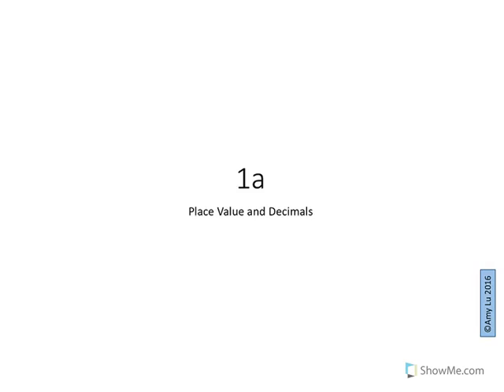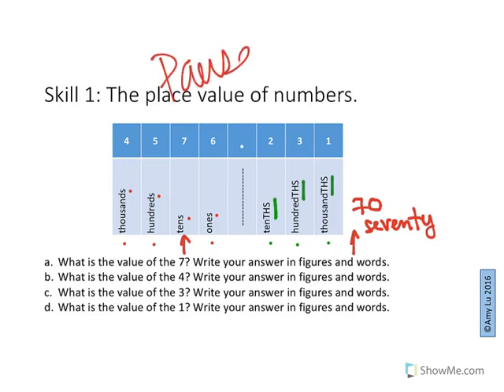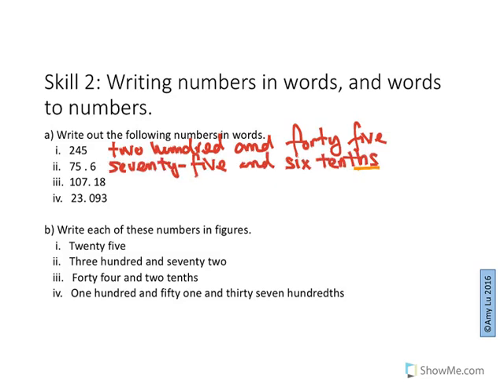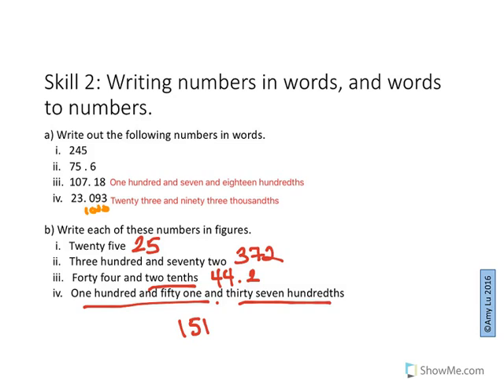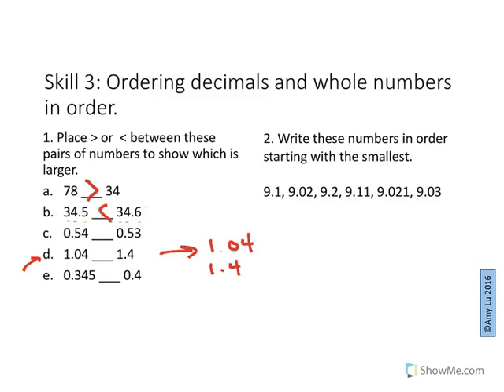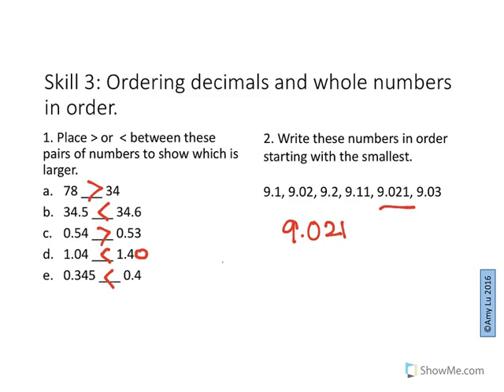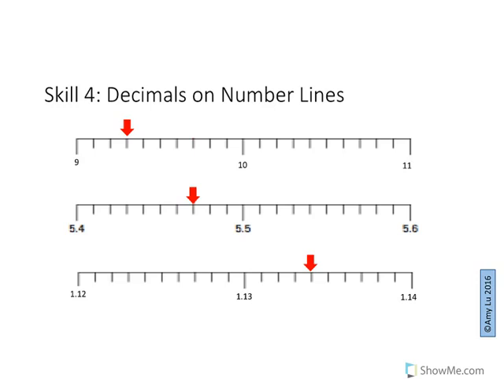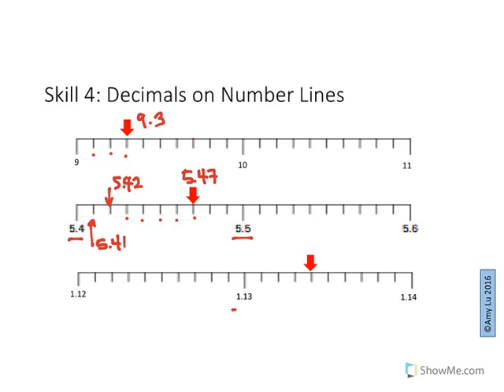6Int 1a Place Value and Decimals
These tutorials are specially designed to accommodate the Oxford Press Mathlinks textbook Years 7 to 9 (grade 6 to 8, middle school.) Made with "Showme." These tutorials are specially designed to accommodate the Oxford Press Mathlinks textbook Years 7 to 9 (grade 6 to 8, middle school.)